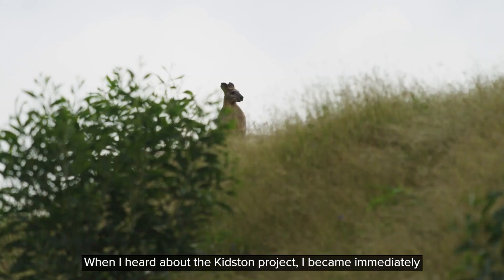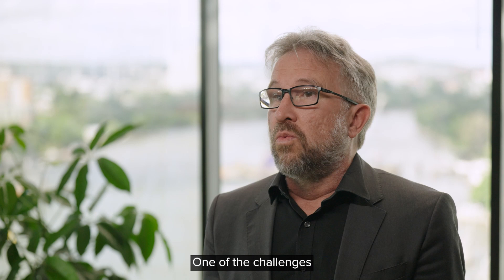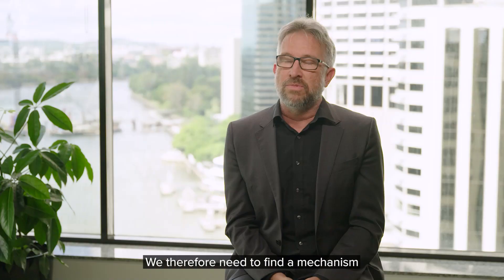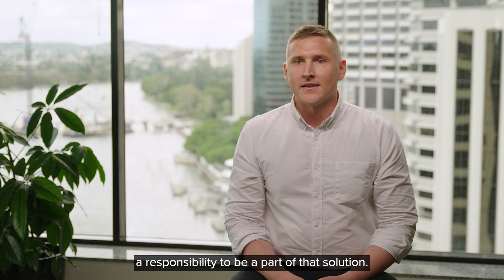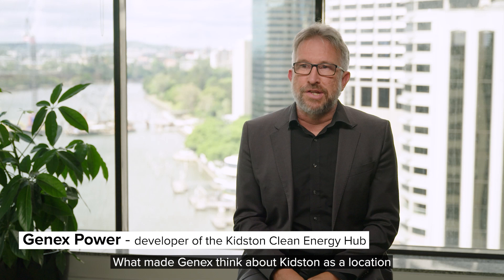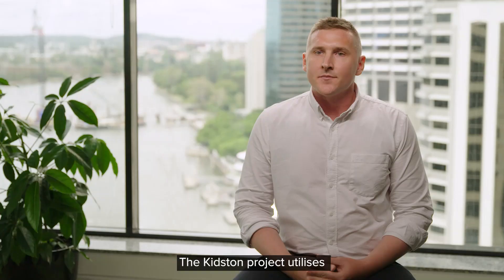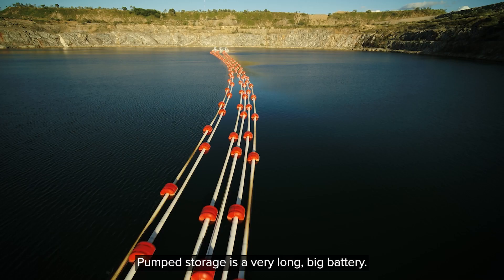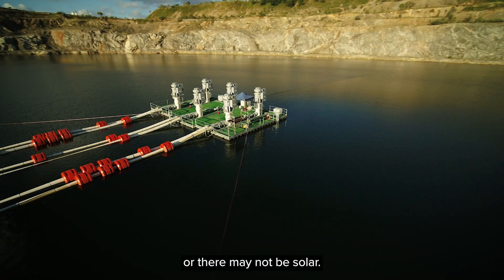How pumped storage hydropower is unlocking broader renewable energy developments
The former gold mining settlement of Kidston in North Queensland is transforming into a renewable energy hub. This will combine solar and wind generation with a pumped storage hydropower facility that will smooth out supply to the grid through an emerging and critical role for pumped storage technology. Our teams are focused on design and delivery of this 250MW pumped-storage element, which is central to the hub.

Our approach to this Queensland energy storage project has demonstrated a cost-effective and environmentally sound solution that is now helping our clients overcome the intermittent energy delivery of renewable power projects across the globe.

Find out more about unlocking renewable energy developments at Kidston Pumped Storage Hydro Project

Our purpose is to improve society by considering social outcomes in all we do, relentlessly focusing on excellence and digital innovation, transforming our clients’ businesses, our communities and employee opportunities.

Engineering. Management. Development.

We are always looking for the best people to join our company.

This video is part of the Mott MacDonald video library.